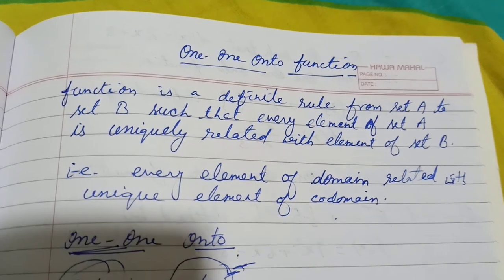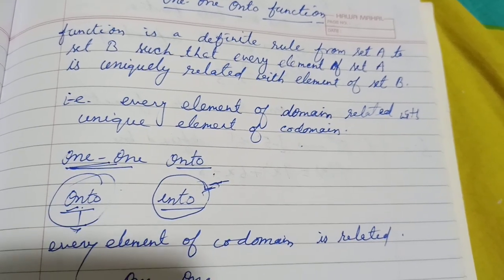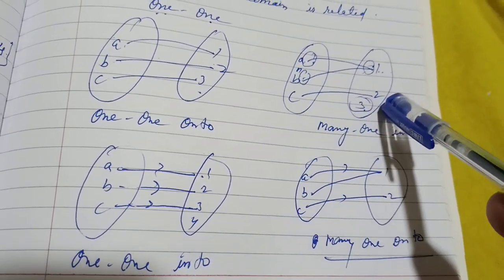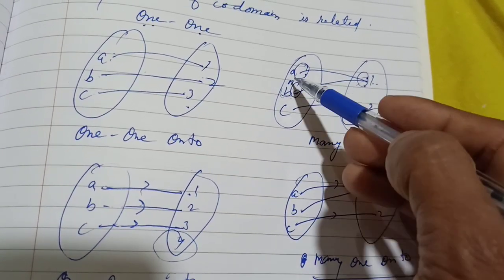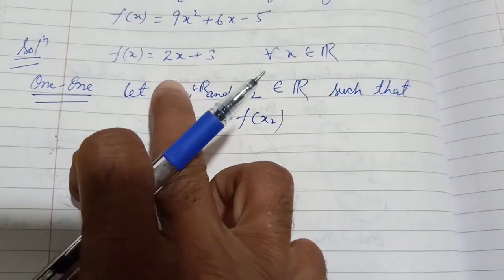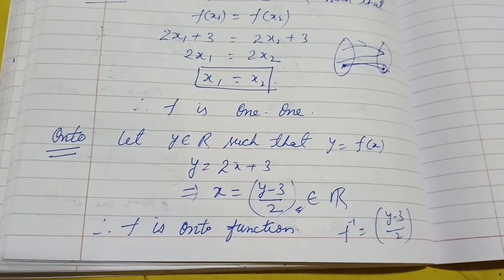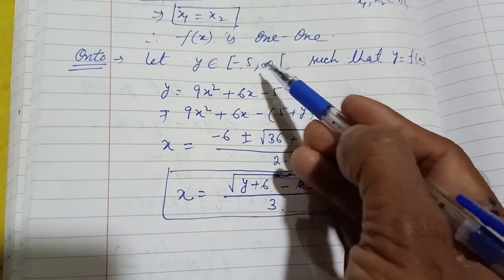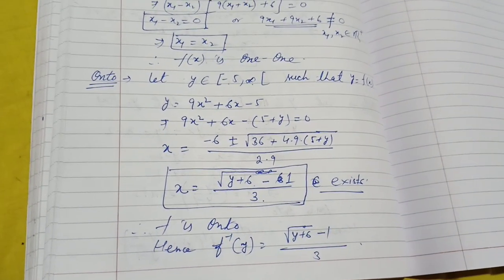One-One Onto function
how to prove given function is one one onto in simplest way